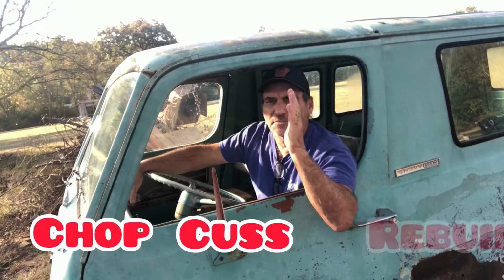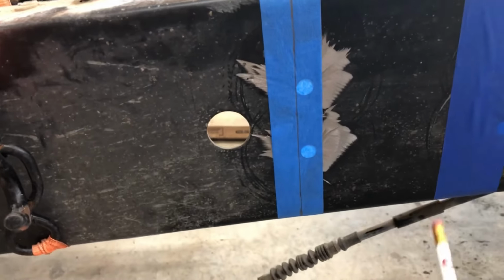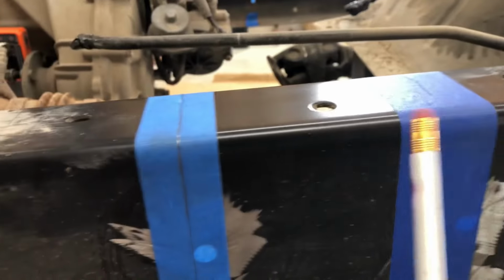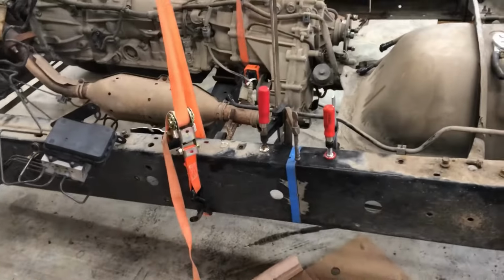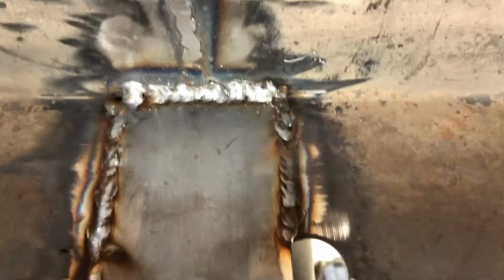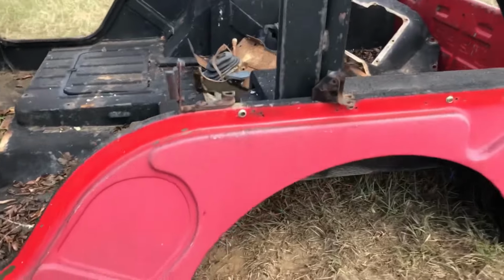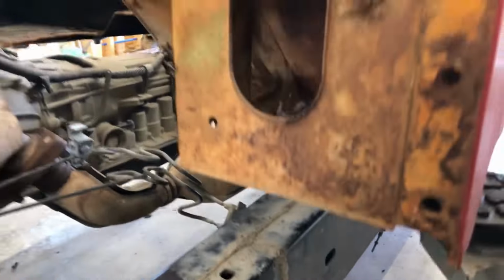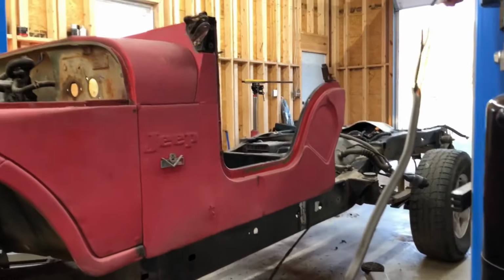Chop Cuss and Rebuild Jeep CJ Frame Swap Part 3